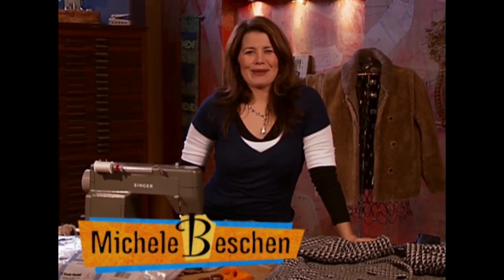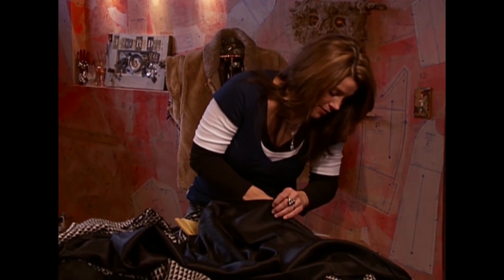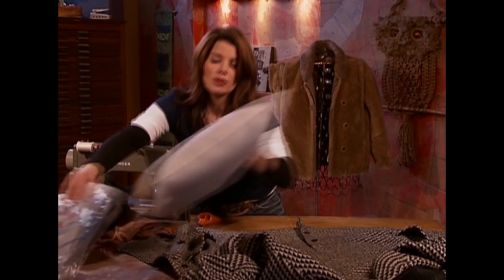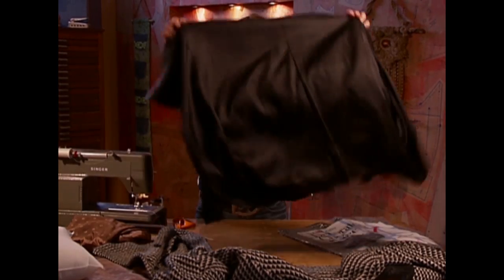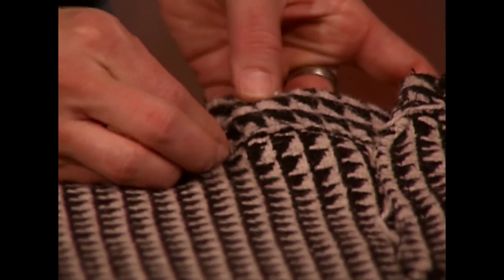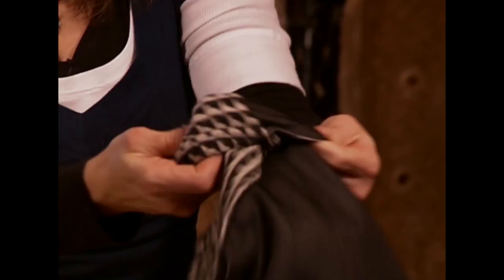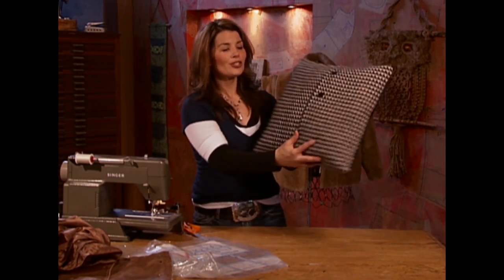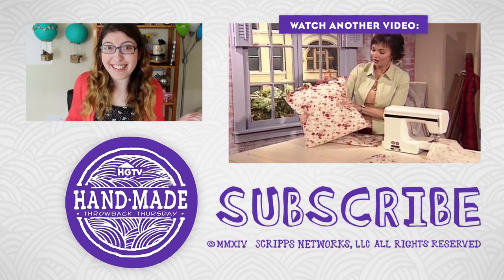DIY Winter Coat Throw Pillows - Throwback Thursday - HGTV Handmade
If you have any old winter coats at the back of your closet, this throw pillow DIY is a great way to re-use them! Or if you don't have coats, you can use any thick fabric and it's a great beginners sewing project.